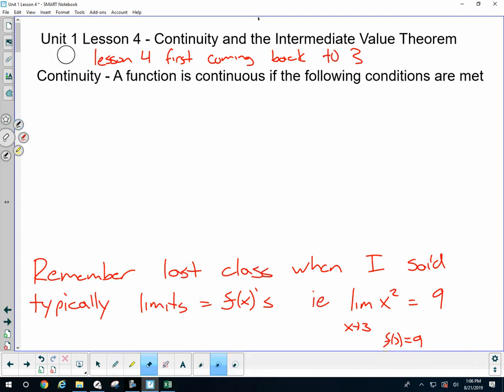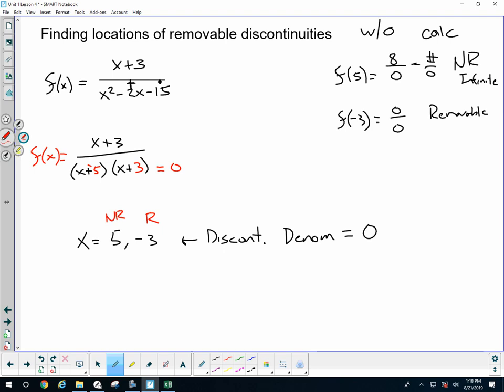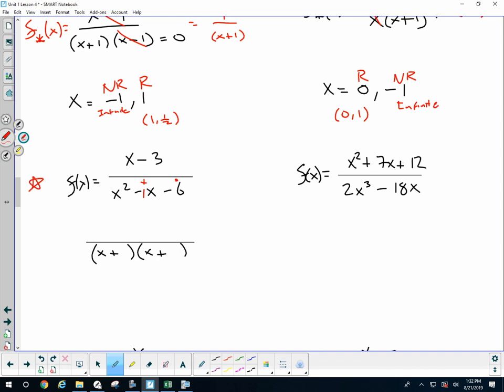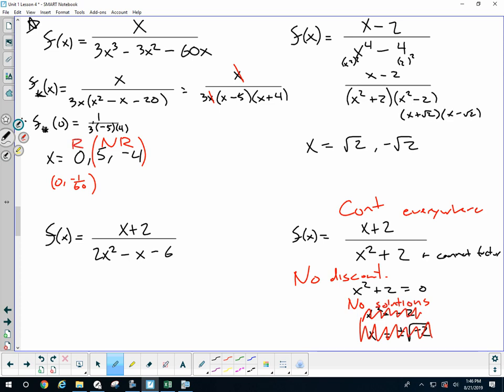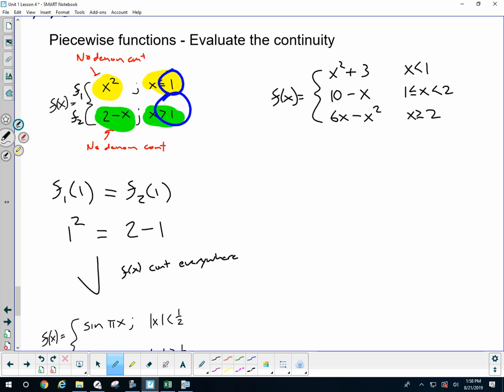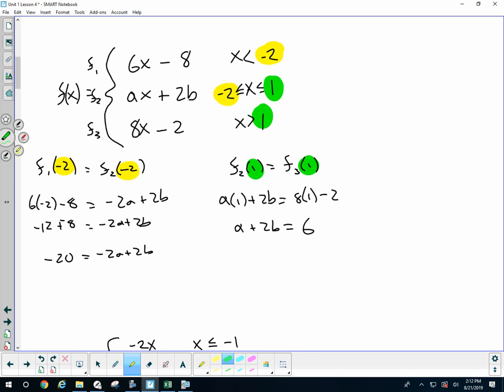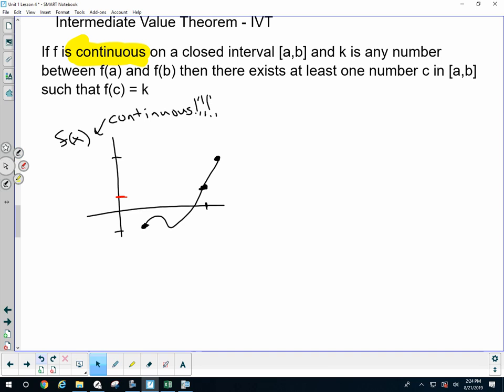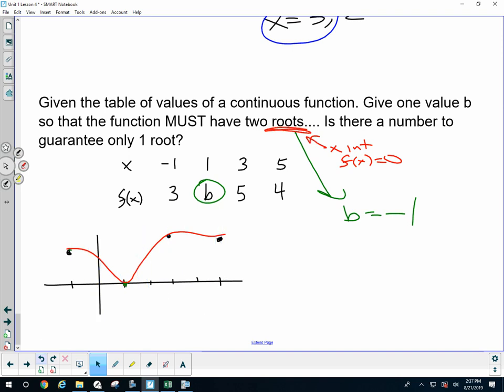Unit 1 Lesson 3 - Continuity